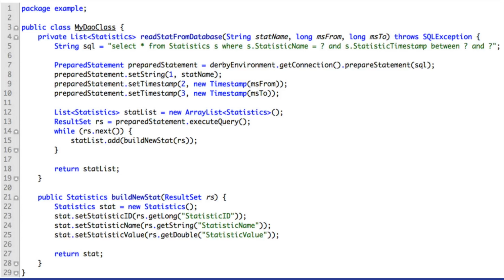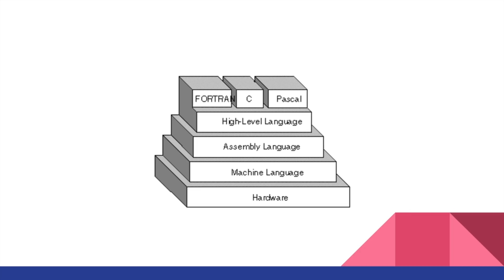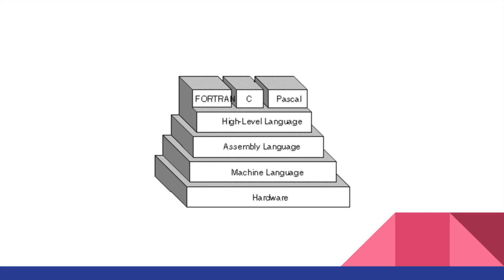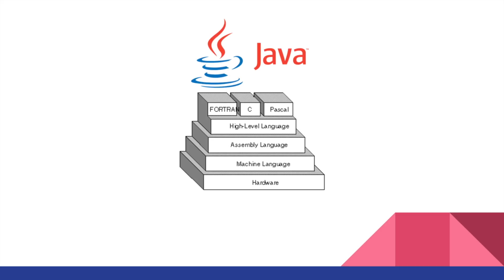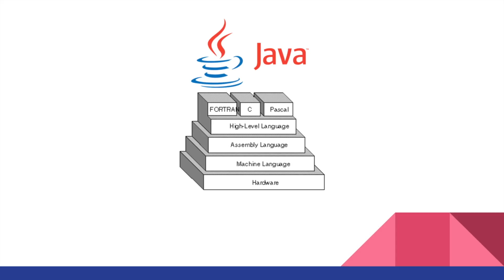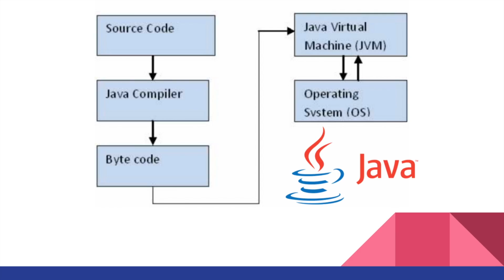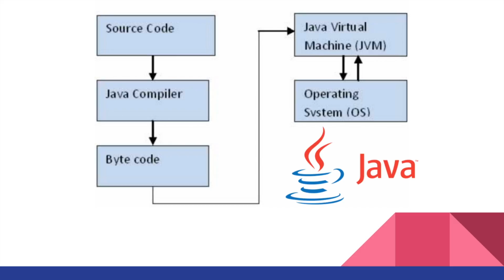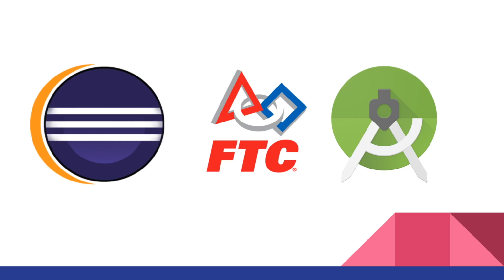FTC Robotics Programming Tutorials - What is Java?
Welcome to FTC Robotics Programming! Cayden Codel, programmer for FTC Team 7617 Elemental Fusion, leads you through the basics and beyond to program your robot. Using Eclipse, Cayden will show you the pure Java concepts, then flip over to Android Studio to apply those concepts towards programming your robot.

This video covers the structure of Java and how it operates.